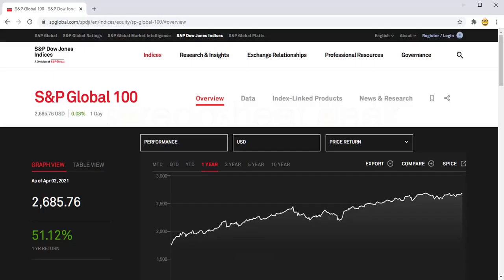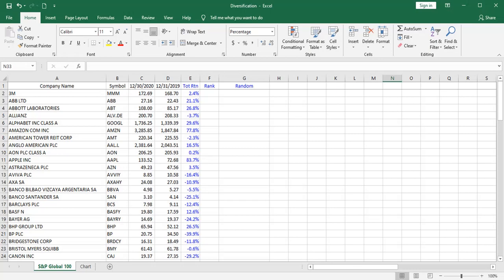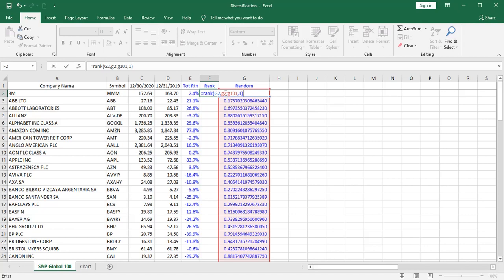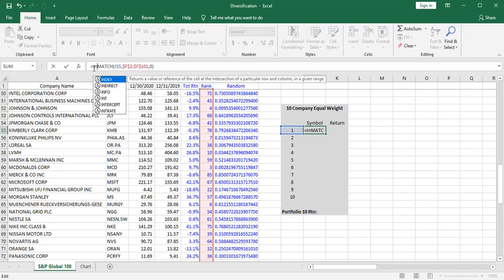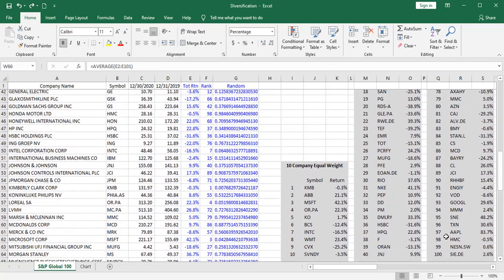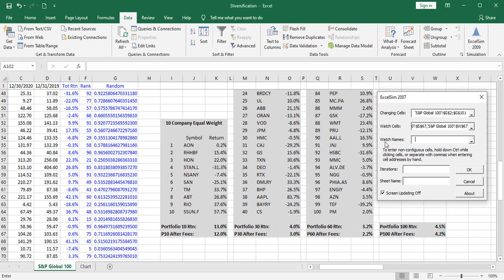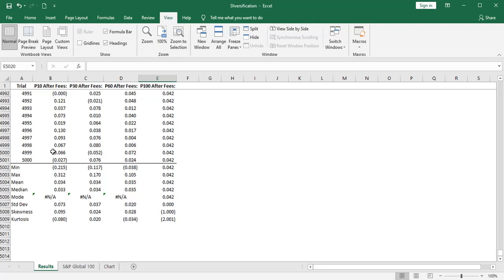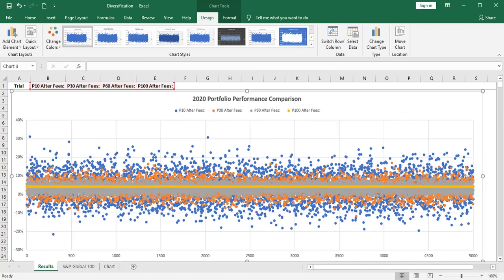Investing: The Benefits of Diversification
This video demonstrates the primary benefit of diversifying an investment portfolio through use of a Monte Carlo simulation of competing fund managers.  An X-Y scatterplot further illustrates the point.